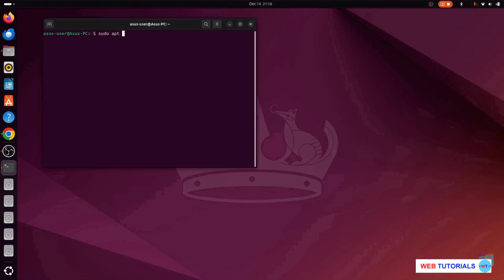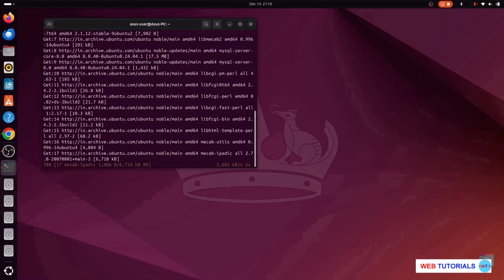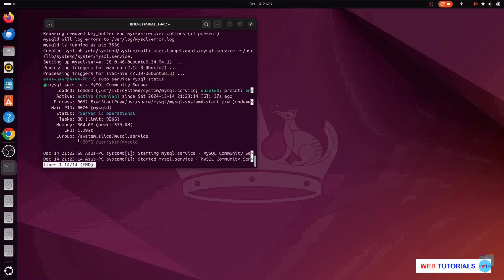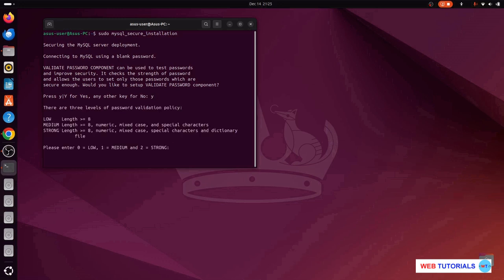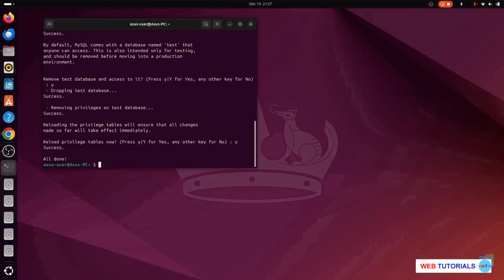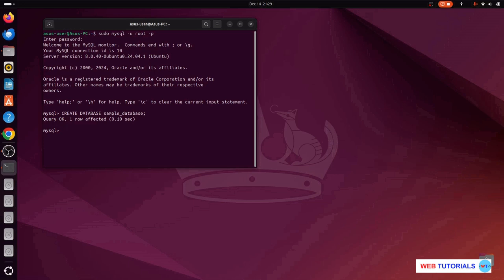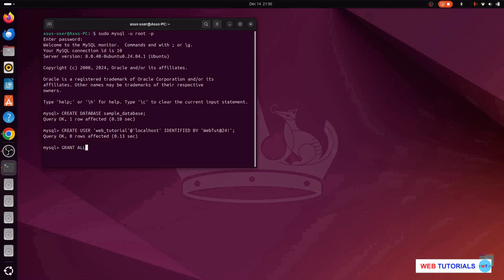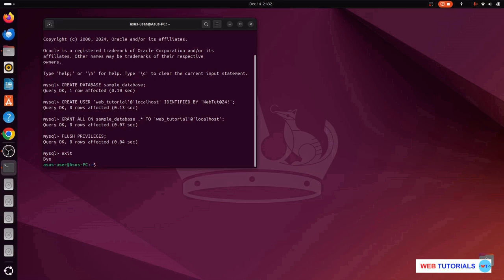MySQL Installation and configuration on Ubuntu 24.04 LTS / 22.04 LTS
In this video we will see step by step instructions to install and configure MySQL server on Ubuntu operating system. After installation you will learn how to run MySQL secure script to enhance security of your fresh MySQL installation.